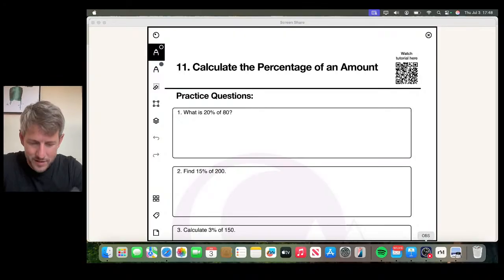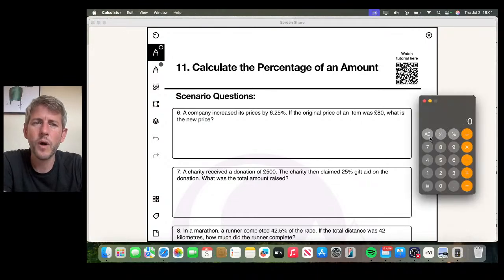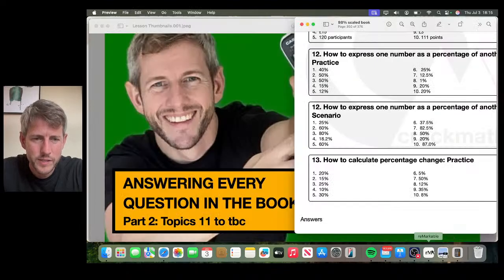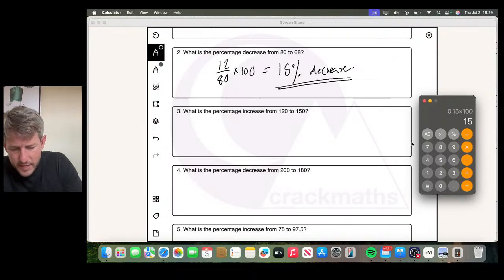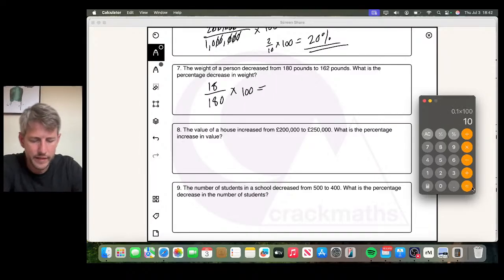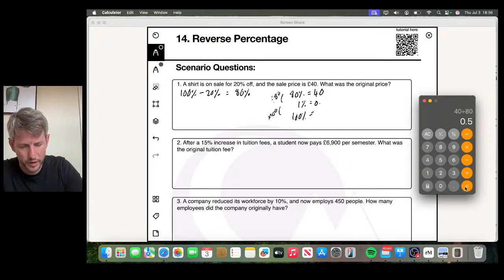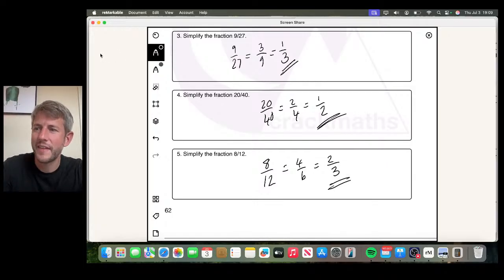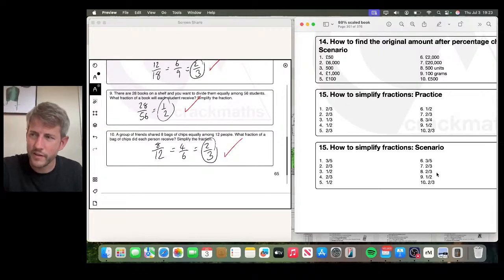I’m Answering Every Question in My Book—Topics 11 to 15! Functional Skills Maths Level 2 Mastery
0:00 introduction
1:10 Topic 11: Calculate the percentage of an amount - practice
9:20 Topic 11: Scenario
20:10 Topic 12: Write a number as a percentage of another - practice
26:34 Topic 12: Scenario
40:27 Topic 13: Calculate Percentage Change - practice
48:23 Topic 13: Scenario
58:10 Topic 14: Reverse Percentage - practice
1:07:37 Topic 14: Scenario
1:20:28 Topic 15: Simplifying Fractions - practice
1:25:00 Topic 15: Scenario

Join me live as I work through every single question in my Functional Skills Maths Level 2 book – from start to finish!

This unique series is your chance to:
✅ See every question in the book solved step by step
✅ Follow along as I explain exactly how each answer is worked out
✅ Ask your questions in real time and get clear guidance
✅ Watch the final proofread and check before the book is released

🌟 About the book:
Developed over years of experience teaching maths and Functional Skills, this book is designed to gently walk you through the entire curriculum. Each topic is broken down into easy-to-follow lessons and activities that build your skills and confidence, one step at a time.

These live lessons are my final edit before publication, where I’m double, triple, and quadruple-checking that every explanation makes sense – and you can join in the process.

💡 Who this is for:
✅ Adult learners returning to study
✅ Apprentices and job seekers who need Level 2 Maths
✅ Anyone who wants clear, no-nonsense walkthroughs of every topic

Together, we’ll make Functional Skills Maths achievable for everyone.